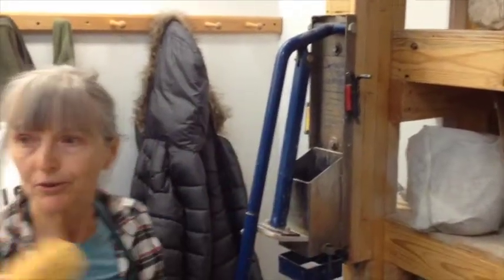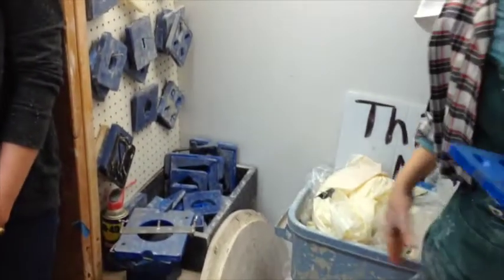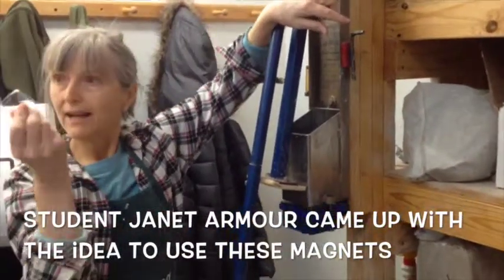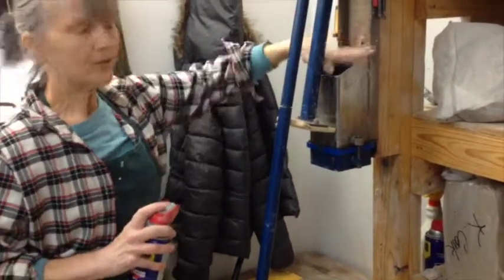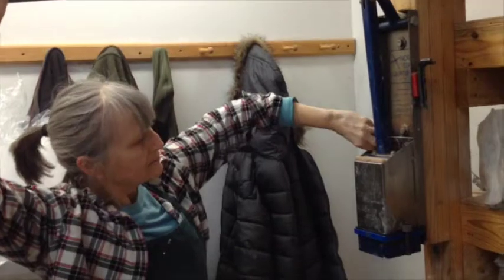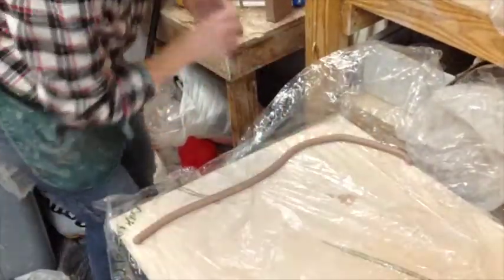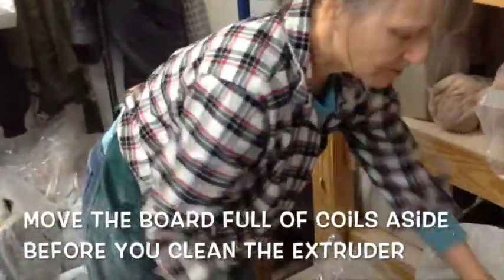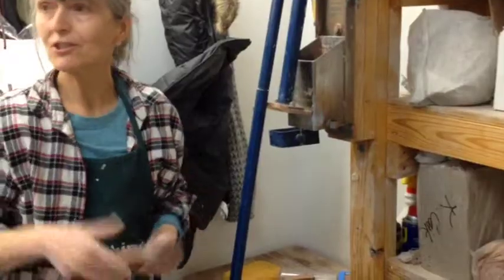extrusion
The basics on using the Northstar Extruder in the AAC Museum School wheel room. Recorded during Handbuilding 101 on Jan. 12, 2016